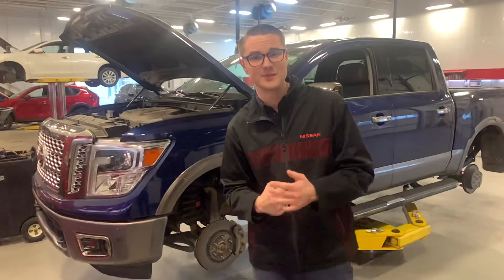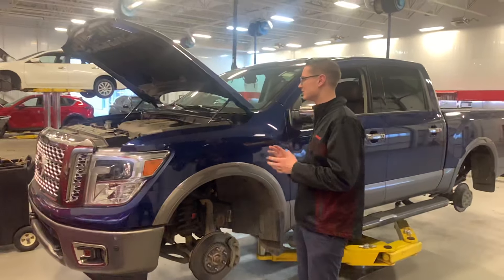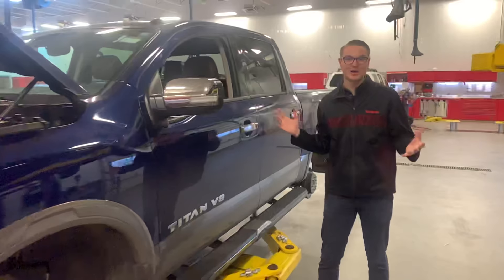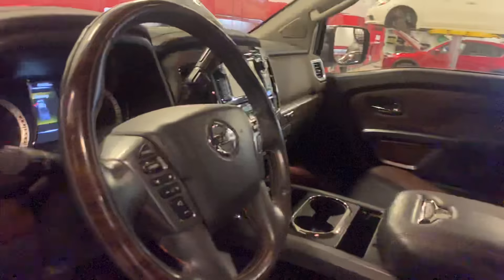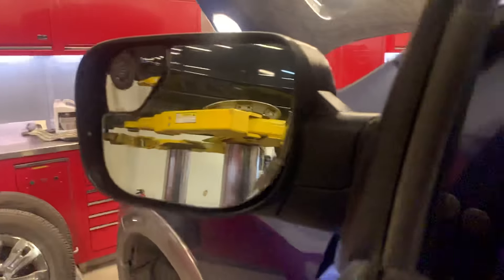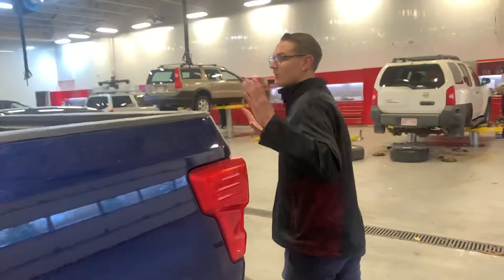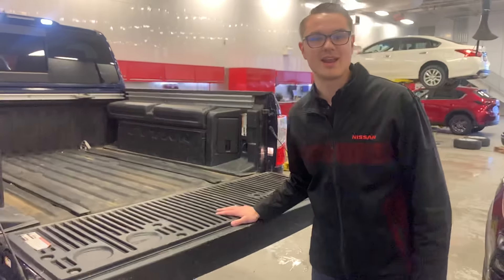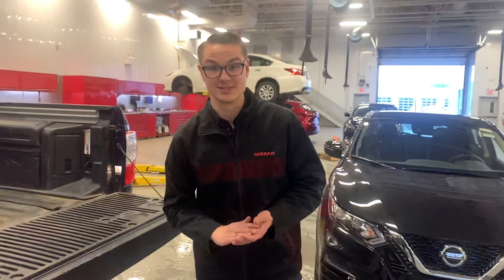Check this Titan out!